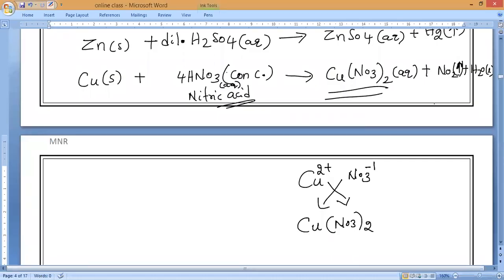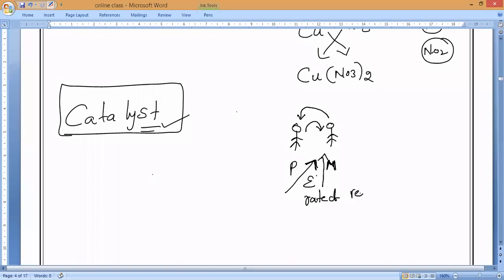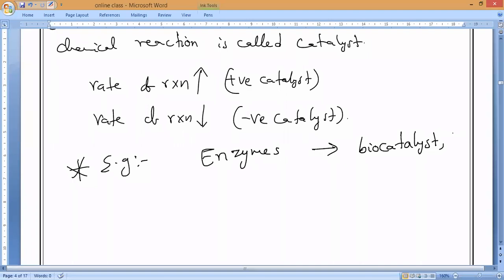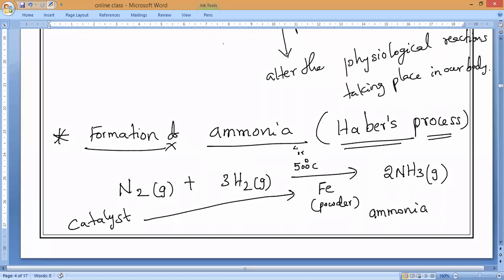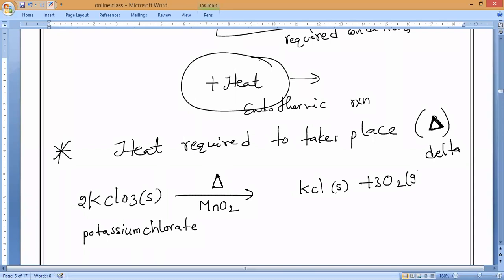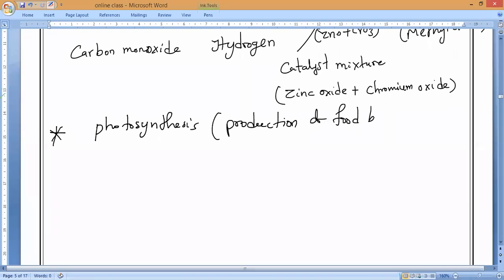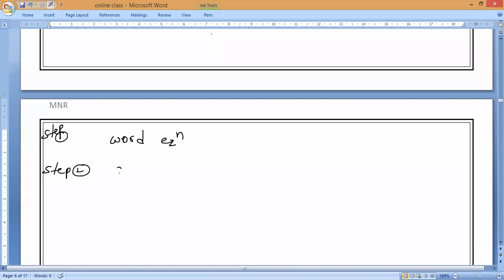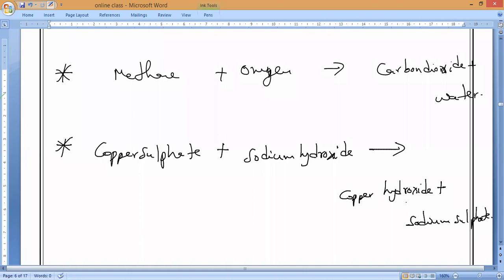How to make the chemical equation more informative-3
The equation which gives more information about the chemical reaction is known as more informative or information giving equation. The chemical equations can be made more informative in three ways :
1. By indicating the “physical states” of the reactants and products.
2. By indicating the “heat changes” taking place in the reaction.
3. By indicating the “conditions” under which the reaction takes place.